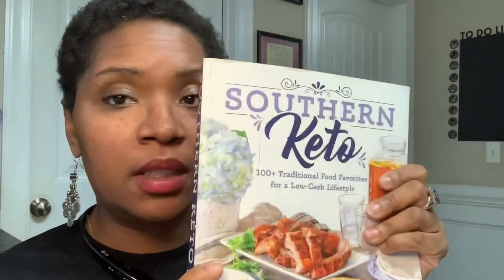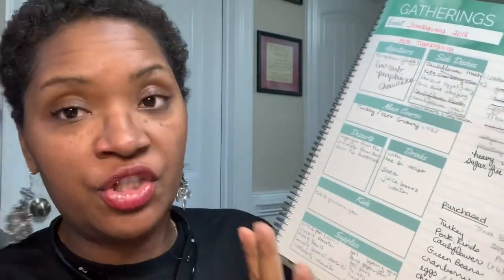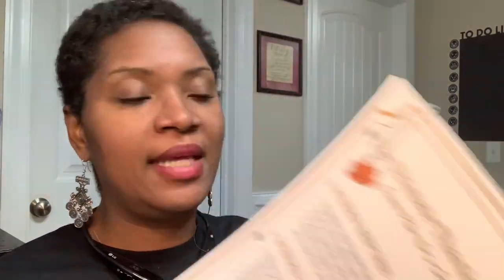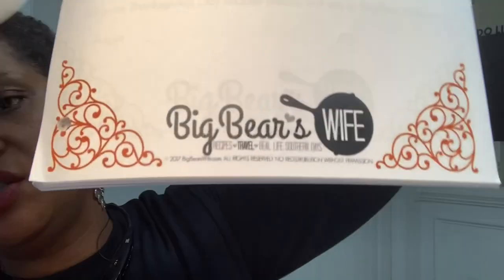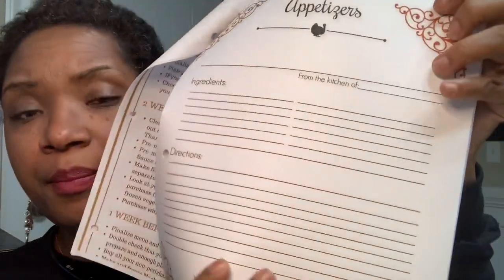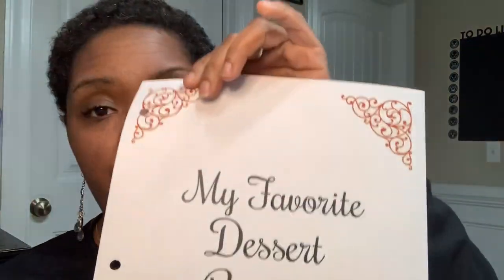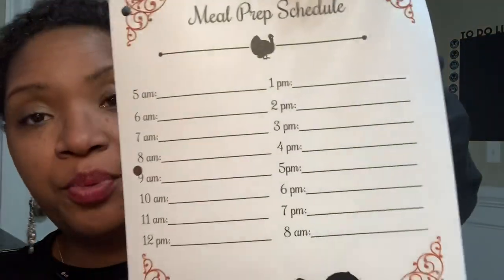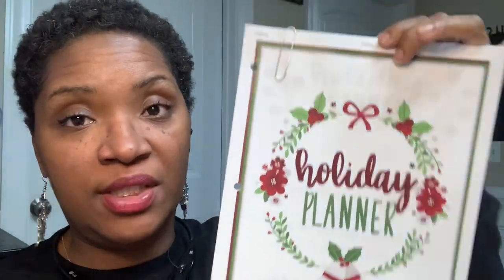Keto Thanksgiving Meal Prep || Plan With Me || What Are We Having???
Hey yall.  It is that time of the year again.  That is right.  Holidays are upon us and as a KETO family we have to decide what we can eat that will be good BUT also keep us on the wagon.  We hope this video is helpful to you and that you are finding items that will help you sustain on your journey as we have been able to find on ours.  Thank you all so very much for stopping by and for your support of our channel.  We are so thankful to have you with us.  Blessings XOXO

**By using this link you will be signing up for $40 off of your FIRST box of HelloFresh meals AND my family WILL receive a referral credit.  Thank you so much for helping out our family in this way.  PLEASE do not feel obligated to sign up.  It is not a requirement to be a part of our community.  However every little bit blesses us.  Thanks bunches and we hope you enjoy.

Drop us a line here:
Shakema 1mom